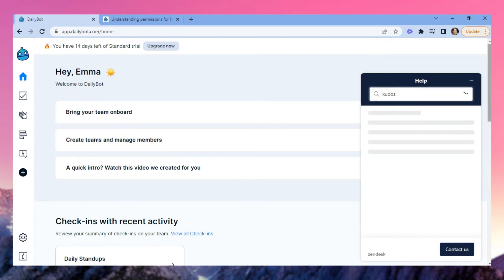FAQs for DailyBot on Discord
Watch this video to see the answer to our frequently asked questions about DailyBot on Discord.